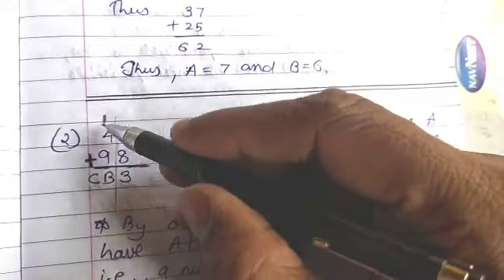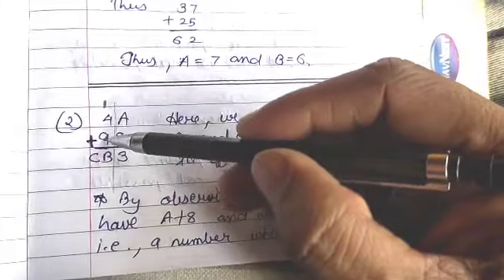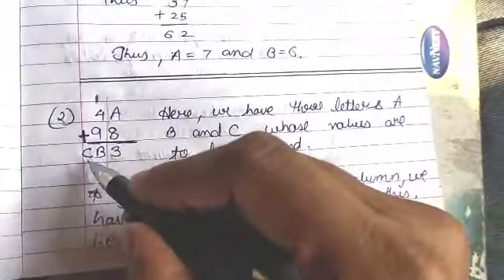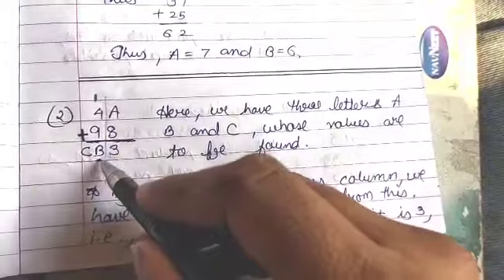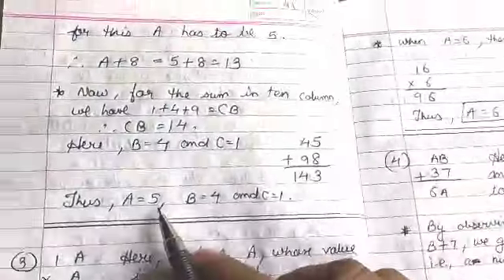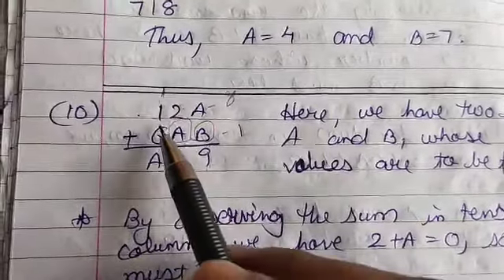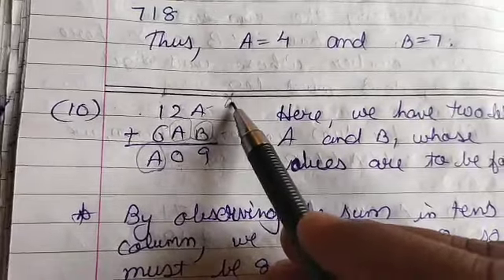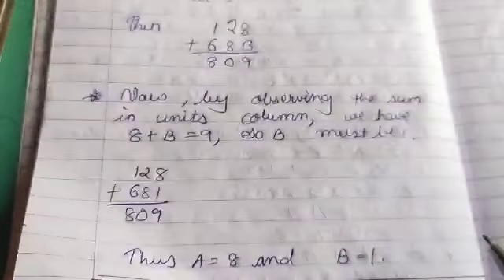Ch.16.Playing with numbers - Introduction - Exercise 16.1